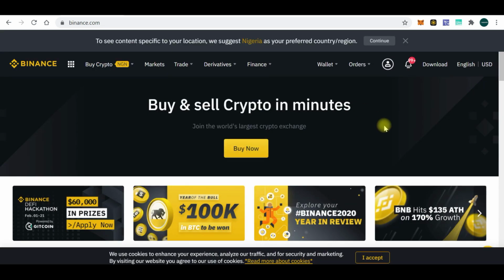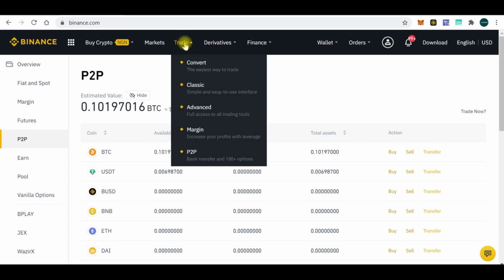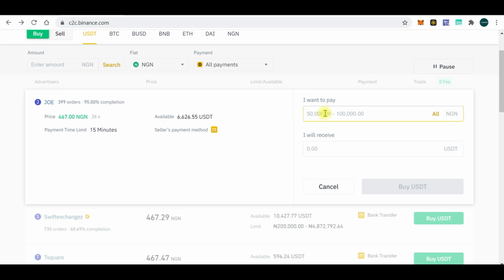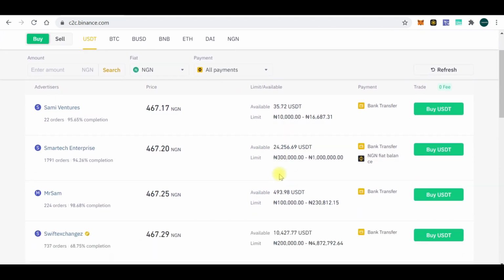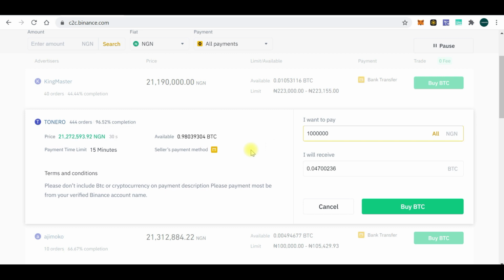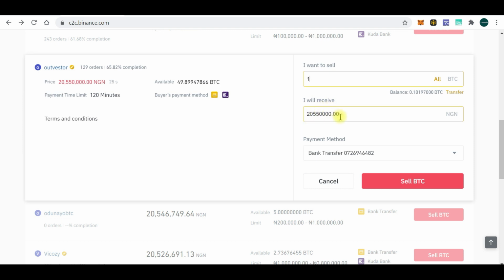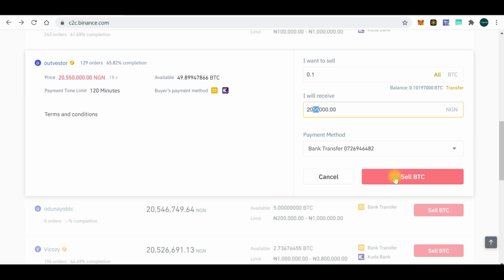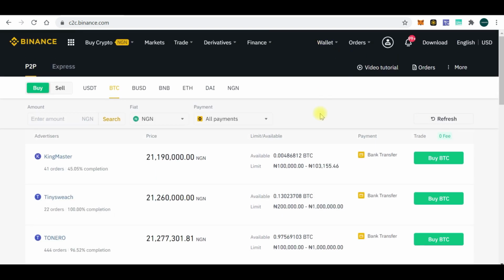Binance P2P: How to escape the ban!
learn how the peer-to-peer trading system works and how you can use it effectively to purchase major coins and tokens. With the recent ban of trading crypto in Nigeria, P2P is the only way out for all. Join us for more tutorials and discussions on anything crypto!

Use our binance ref to get 10% kickback on trading fees;